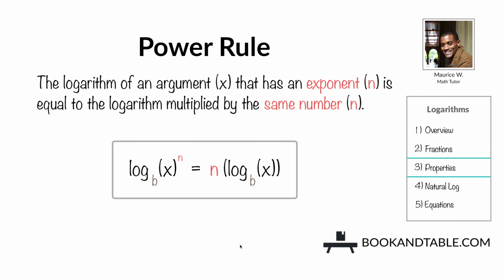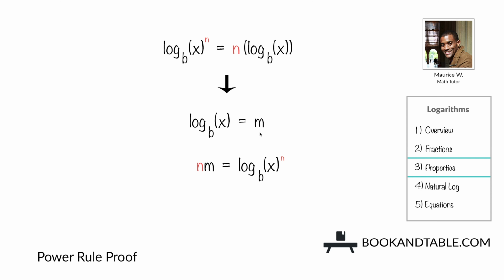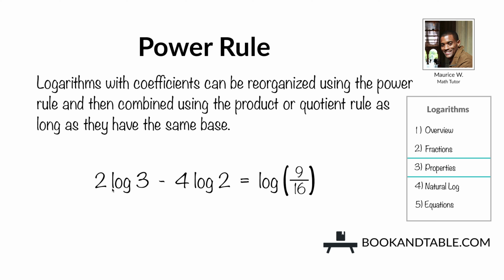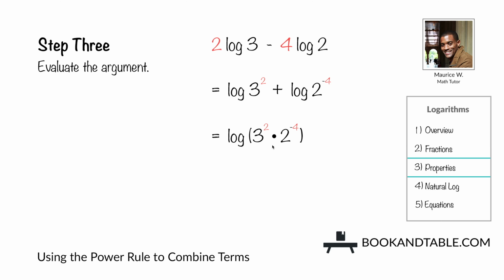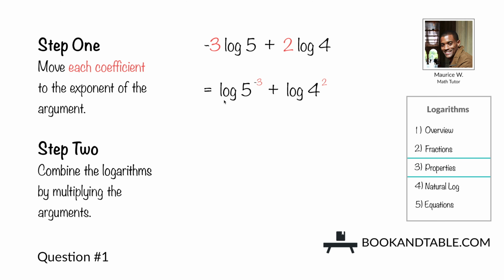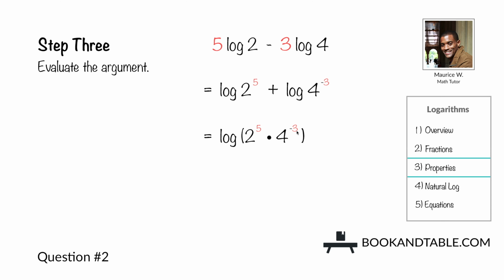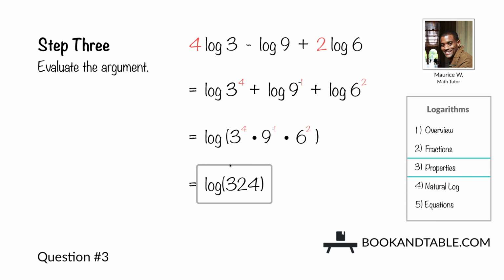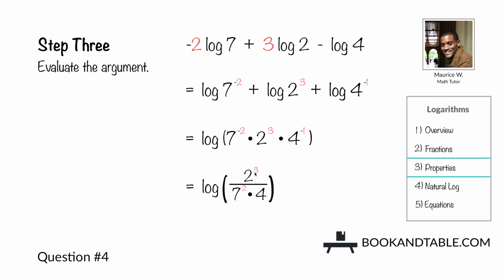Logarithms | Using the Power Rule to Combine Terms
Book&Table Inc. 🇺🇸

Timestamps

0:00  |  Start

0:09  |  Power Rule  |  Combine Terms

00:07:53  |  Practice Questions